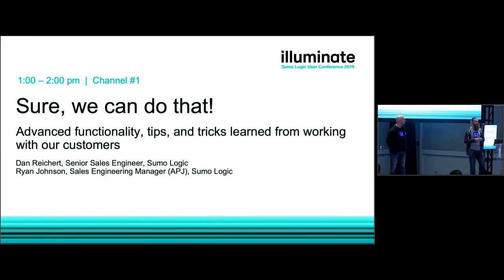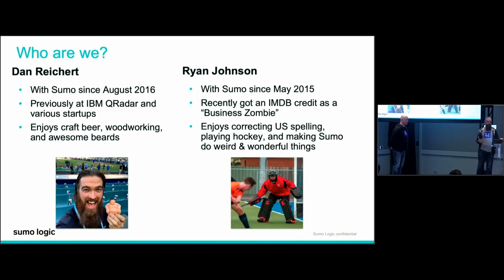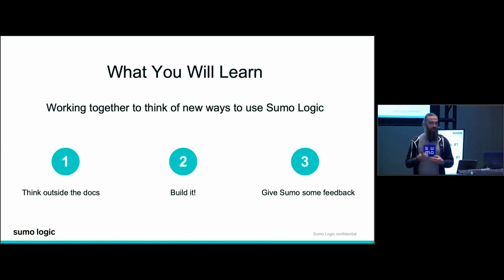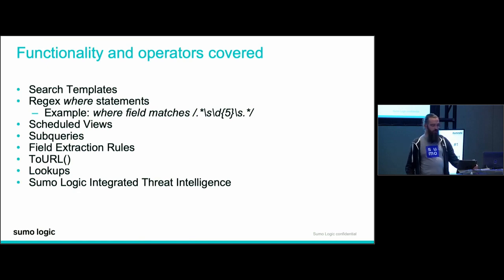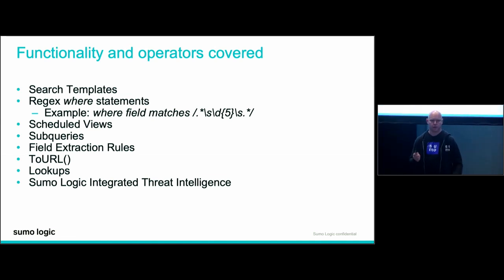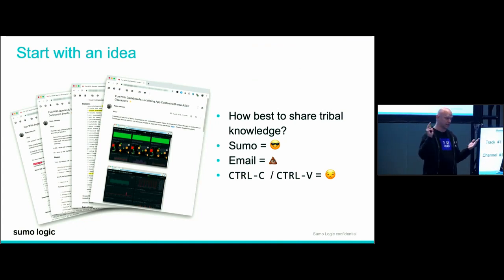Sure, we can do that! - Advanced Tips and Tricks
Sumo Logic's Dan Reichert and Ryan Johnson show advanced features, tips, and tricks to help you get where you need to be. Regex, search templates,  lookups, subqueries, FERs, and Threat Intel are all demonstrated to help you get to your answers faster.